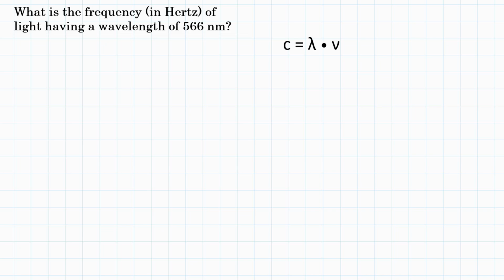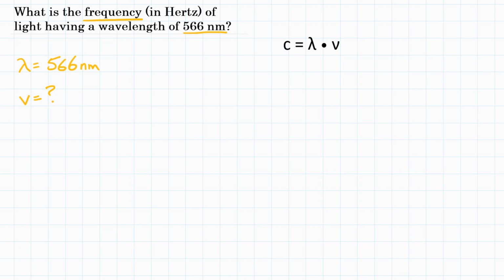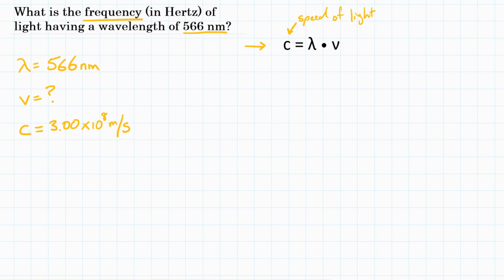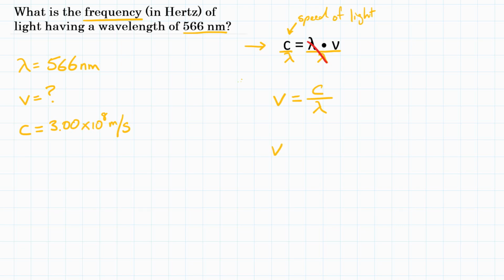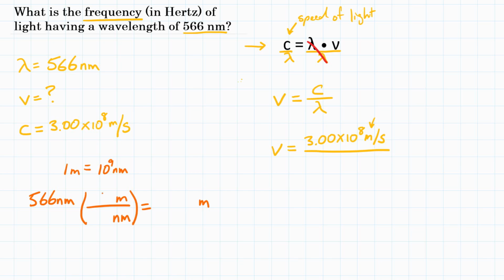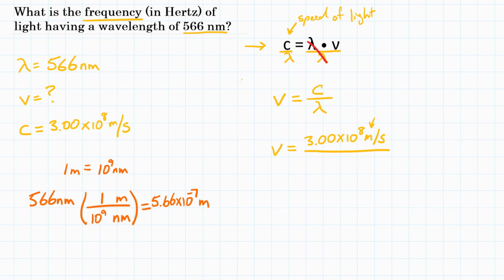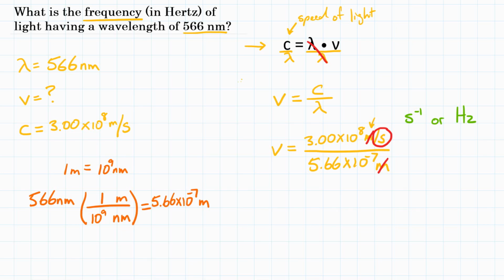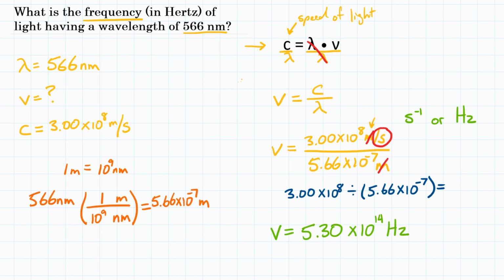What is 566 nm in Hertz? - Wavelength to Frequency Practice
What is the frequency (in Hz) of light having a wavelength of 566 nm?

How to calculate frequency from wavelength.
How to convert nanometers to Hertz.
How to convert wavelength to frequency.

Question is credited to Chang Chemistry 10th Edition 7.7 (b)